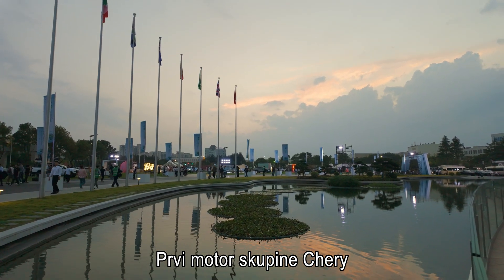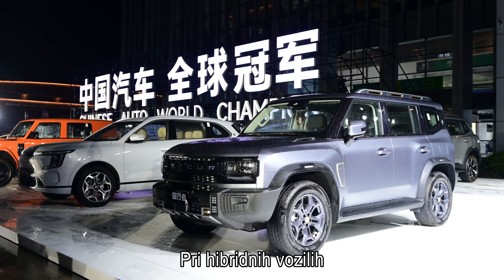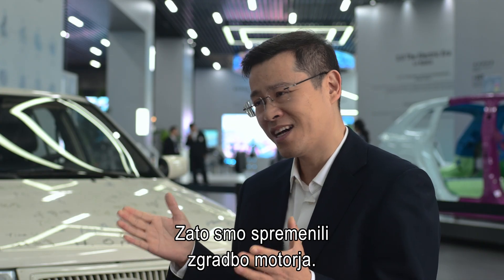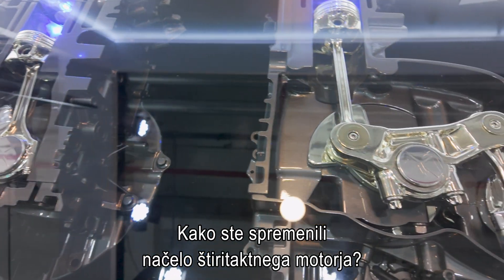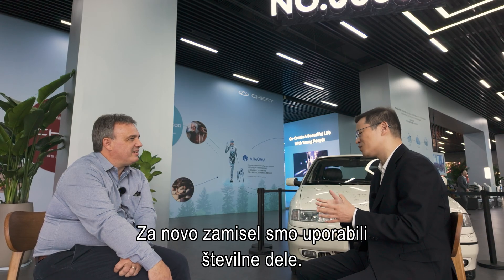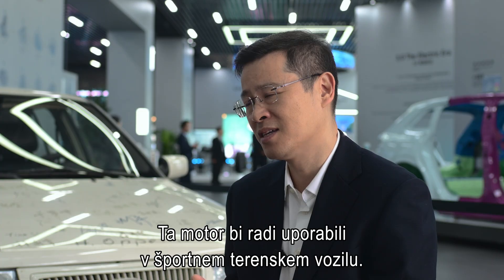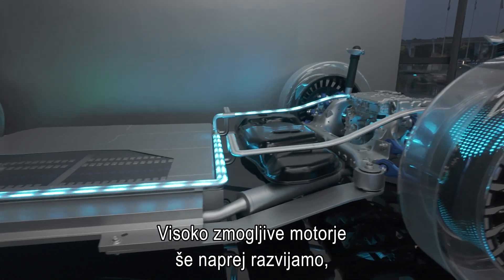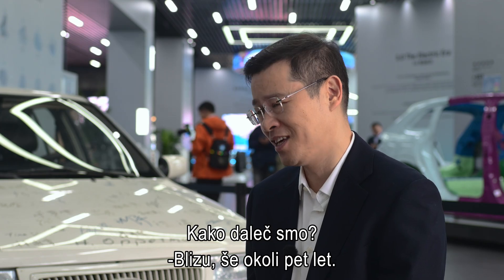Kitajski Chery zasnoval rekordno učinkovit hibridni pogon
V kitajskem mestu Wuhu je glavni inženir družbe Chery zasnoval termično nadpovprečni hibridni motor, ki ima 48 % učinek.

Sogovornik:
► Jeff Zhang - vodja razvoja pogonov, Chery

Avtor/voditelj: Miha Merljak
Kamera: Miha Merljak
Postprodukcija: Žiga Debenec
Produkcija: Avtomobilnost d.o.o.
November 2025

Avtomobilnost je oddaja o avtomobilih in mobilnosti na slovenski nacionalni televiziji TV Slovenija 2. Predstavljamo in preizkušamo nove avtomobile, motocikle in druga prevozna sredstva, predvsem pa se redno lotevamo tem s področja mobilnosti, varnosti in okolja.